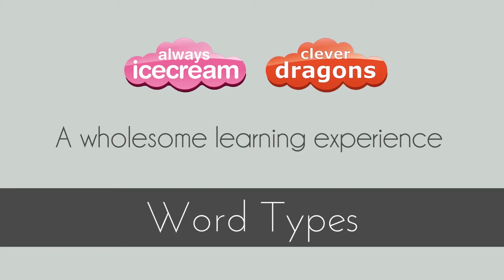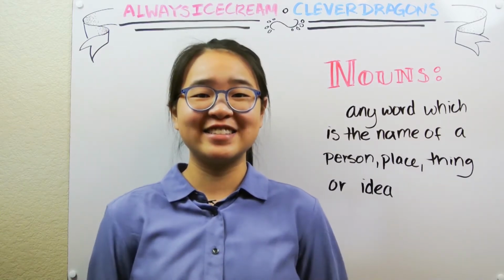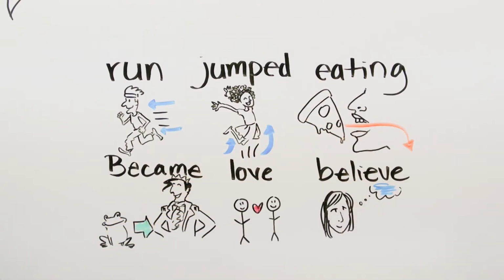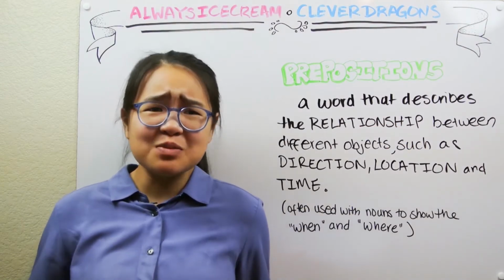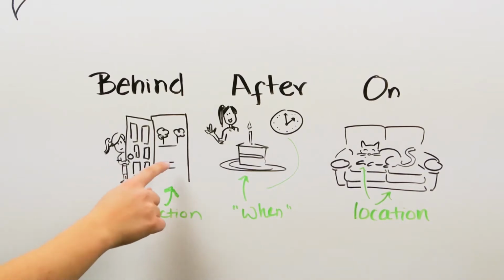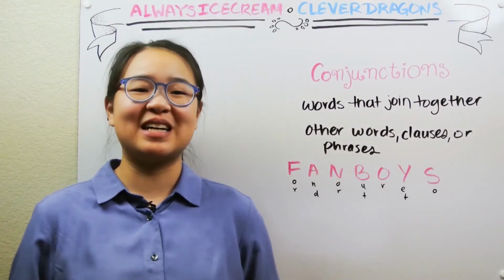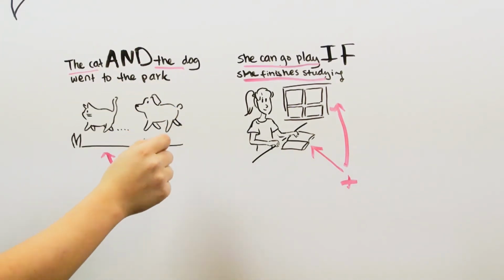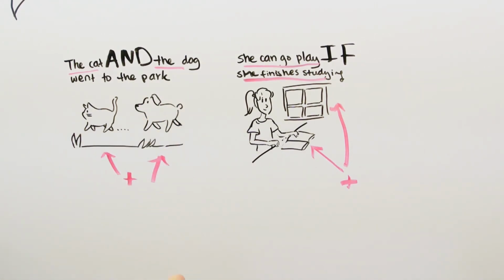Nouns, Verbs, Prepositions, and Conjunctions - Learn to Read for Kids!